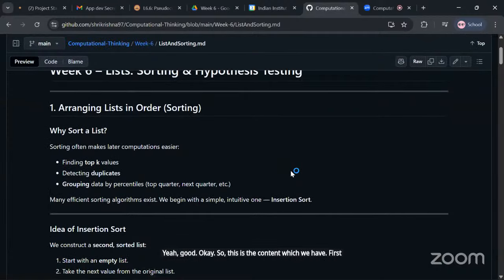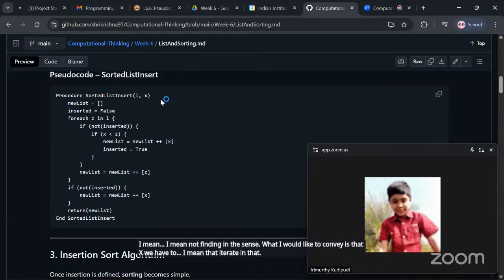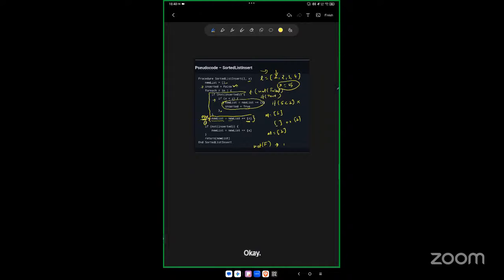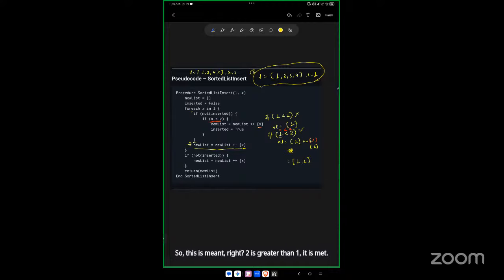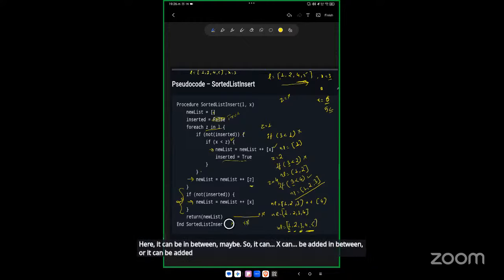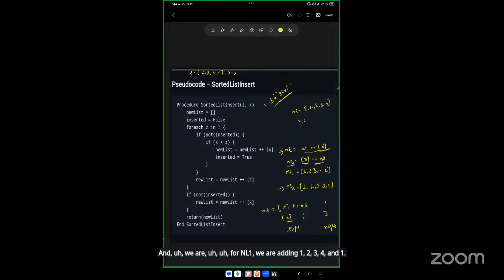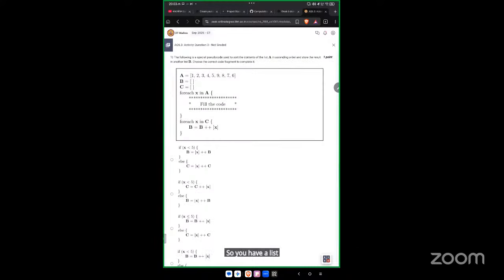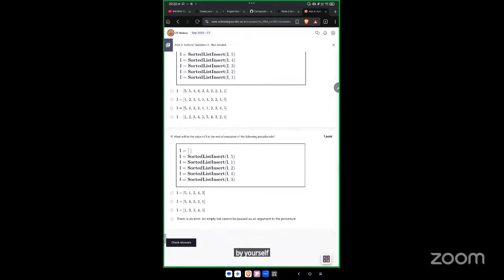CT Instructor Live Session